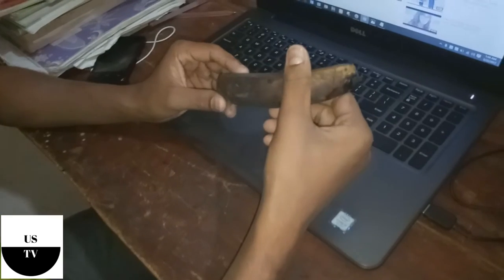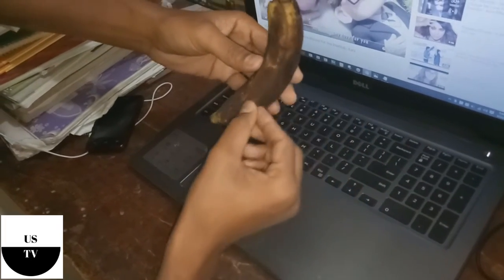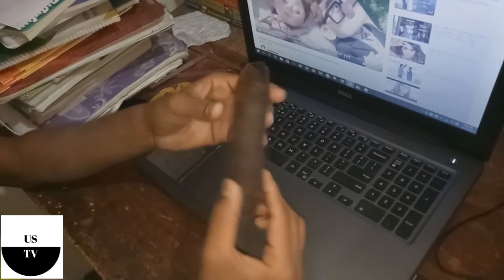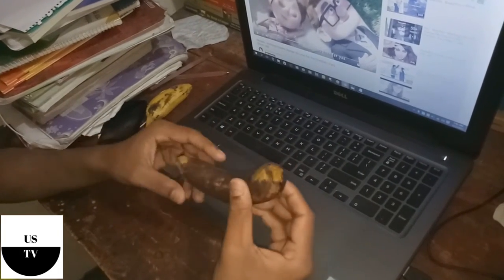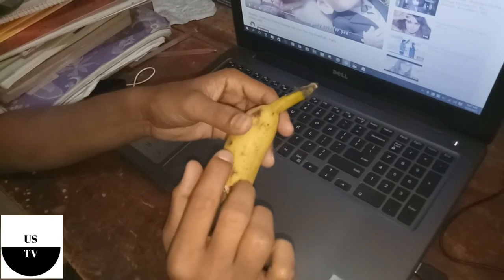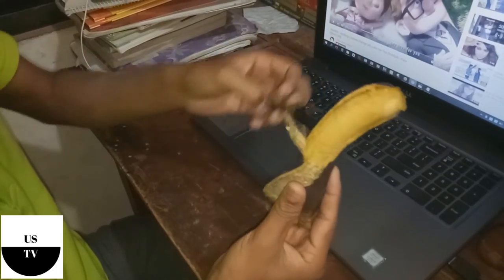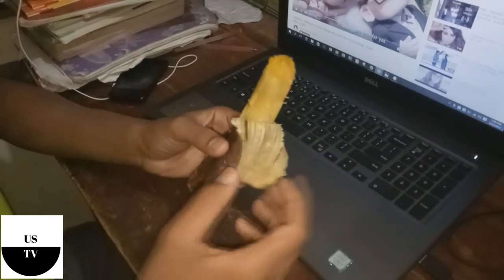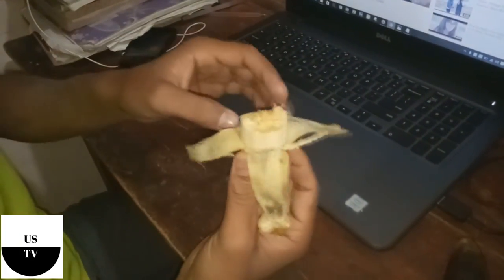How to find out formalin banana | Original vs medicine banana | real vs fake banana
In this video show : How to find out formalin banana | Original vs medicine banana | real vs fake banana | real vs fake
How to identify  or find out formalin banana? How to Identify Original banana? | US TV  Health Tips. It is known as formalin banana also. formalin banana are commonly available now in developing country as well as outside of – usa, uk, ausa, canada etc.If you eat chemical banana you will must sick .even it's causes cancer also harmful for health.So i am alarming you should give up this type of banana.

Original vs Fake egg | real vs fake egg | How to find fake eggs | real vs fake

Original vs Fake Detergent | real vs fake Detergent | How to find fake Detergent | real vs fake

How To Remove Harmful Chemicals From Fruits
How to find out Organic banana vs chemical treated banana
How to Easily Remove Pesticides From Your Fruits and Vegetables